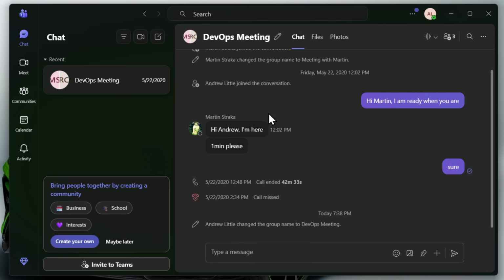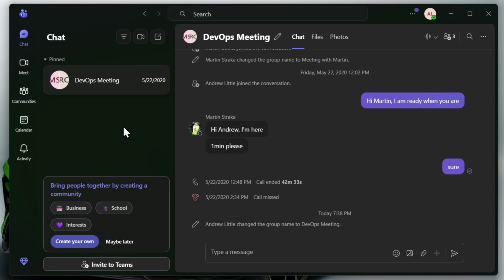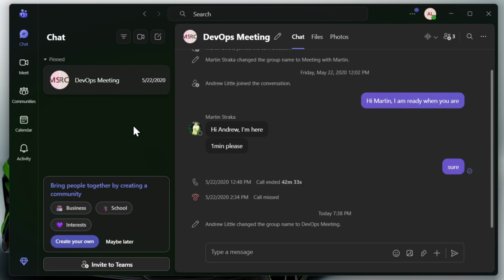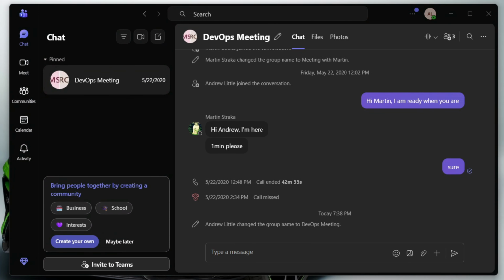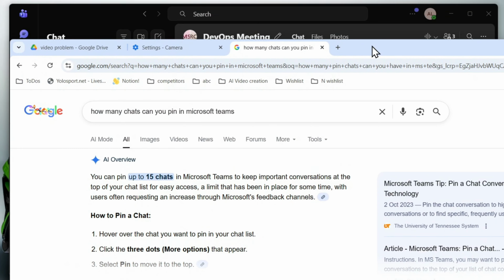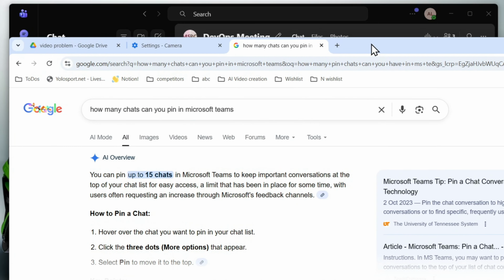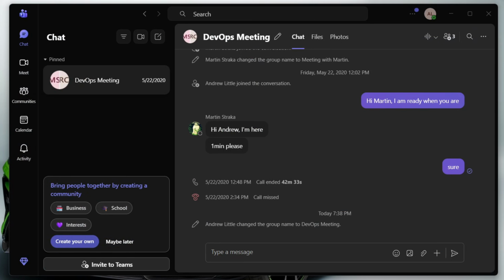How to Pin Chats in Microsoft Teams (FAST!) — Stay Organized with This Simple Trick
Want quicker access to your most important conversations? In this short and easy tutorial, I’ll show you how to pin chats in Microsoft Teams so you can keep your top messages, group chats, and channels right at the top—no more scrolling!

This updated guide works on desktop, web, and mobile, and includes:
✔ How to pin a chat in Microsoft Teams
✔ How to unpin a chat
✔ How to pin channels for faster navigation
✔ Why your pin option may be missing
✔ The fastest way to organize your Teams workspace

Whether you’re a student, employee, or team leader, pinning your chats helps you stay organized and save time every day.